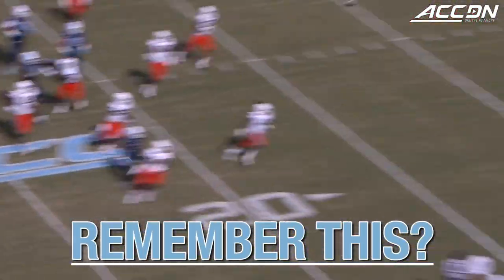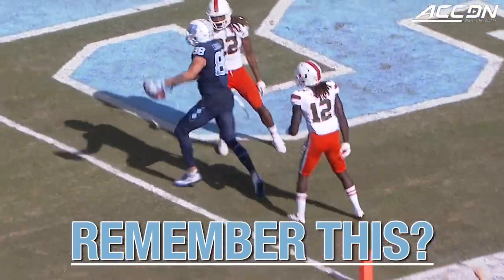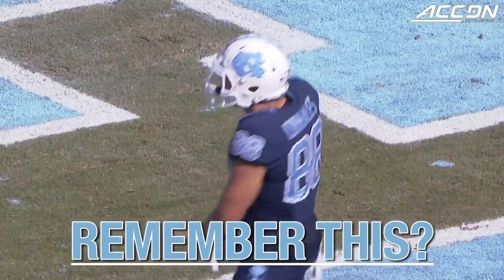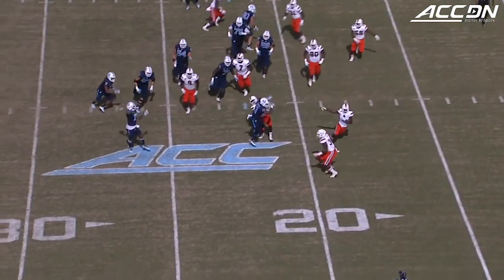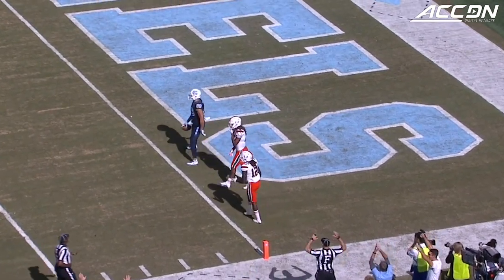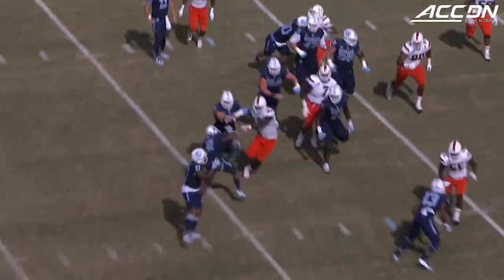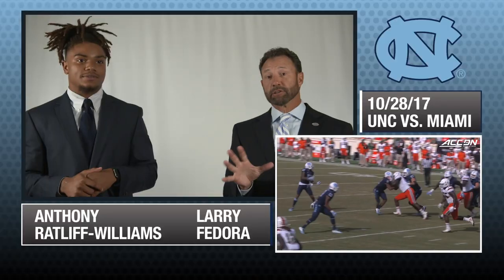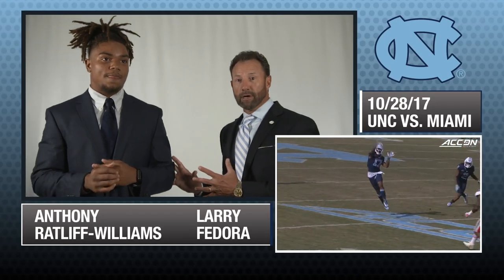UNC Remembers Anthony Ratliff-Williams' 2017 TD Pass vs. Miami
UNC do-everything wide receiver Anthony Ratliff-Williams showed off his versatility in 2017 against Miami throwing a beautiful TD pass to Beau Corrales. Before the Heels take on the 'Canes Thursday night, hear Ratliff-Williams and head coach Larry Fedora break down how UNC executed the big play and why Carolina often turns to the wideout whenever it's looking for a spark.